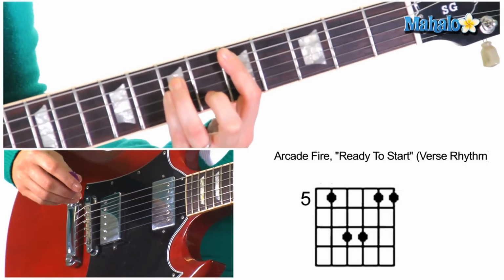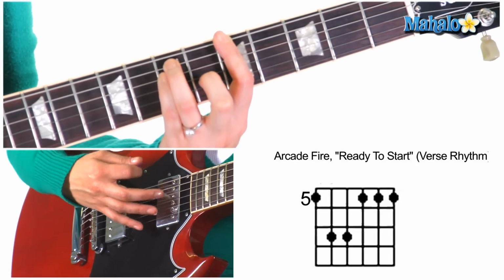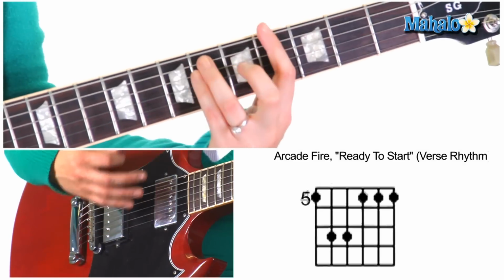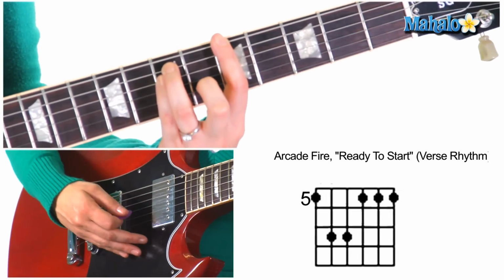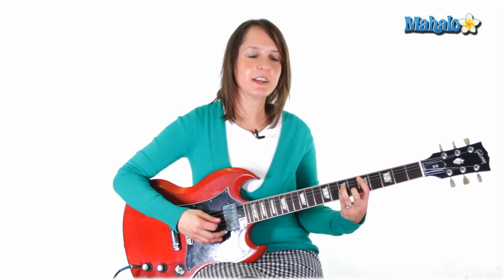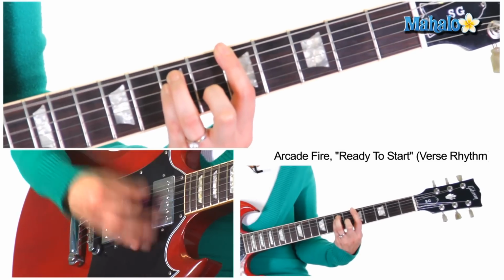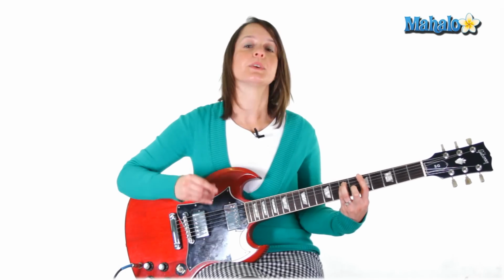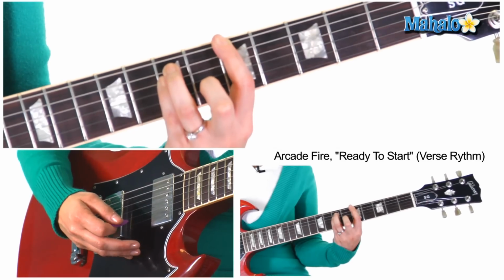How to Play "Ready To Start" by Arcade Fire on Guitar (Verse/Rhythm)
Julie Meyers teaches you how to play "Ready To Start" by Arcade Fire on guitar!

Learn more songs at the Mahalo pages:

How to Play "Never Say Never" by Justin Bieber on Guitar
How to Play "Only Girl (In The World)" by Rihanna on Guitar
How to Play "Dog Days Are Over" by Florence And The Machine on Guitar
How to Play "Under Cover Of Darkness" by The Strokes on Guitar